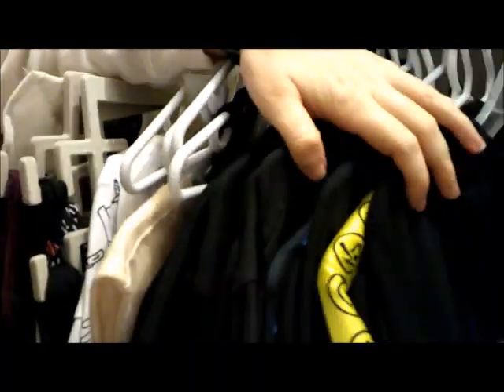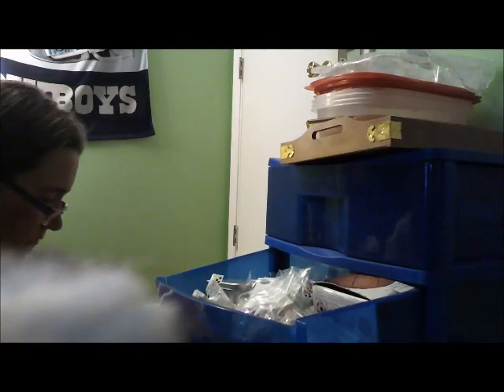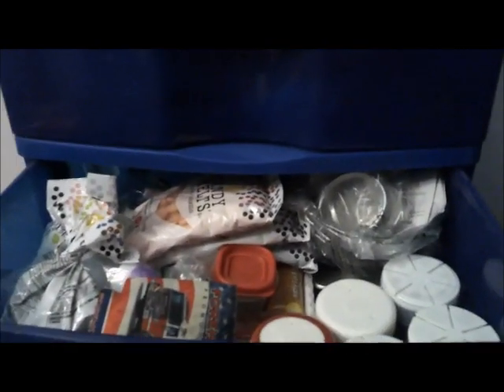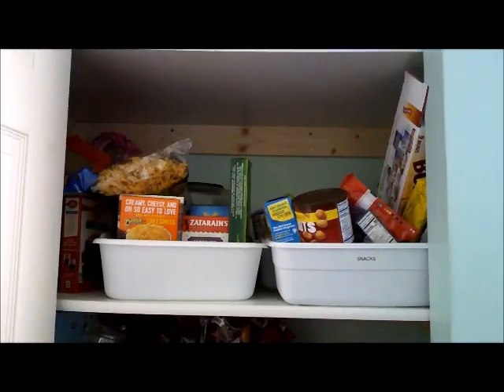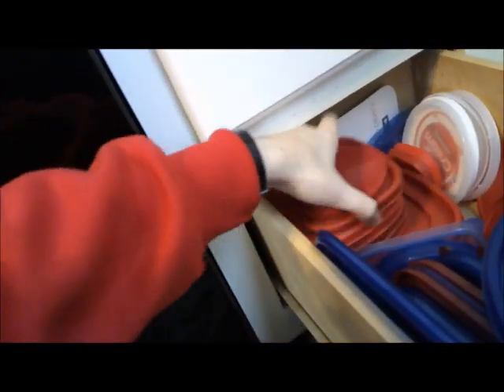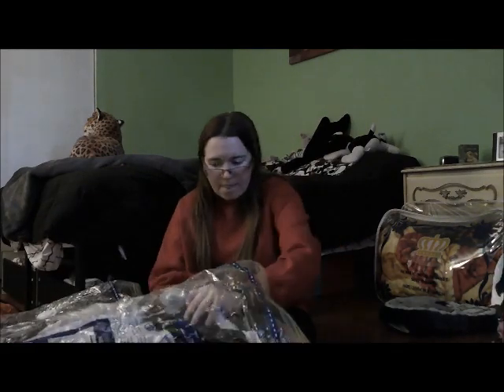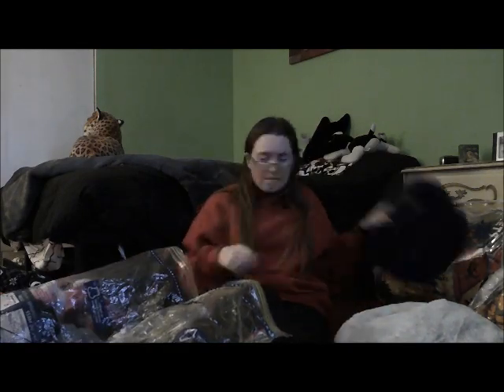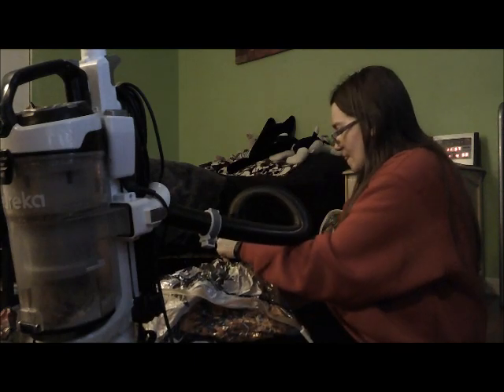Declutter and Organize With Me | Baking Supplies, Workout Clothes, and More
Hey guys todays video is another declutter and organize with me.

My Etsy shop
Zumba Code: JLYNNE17